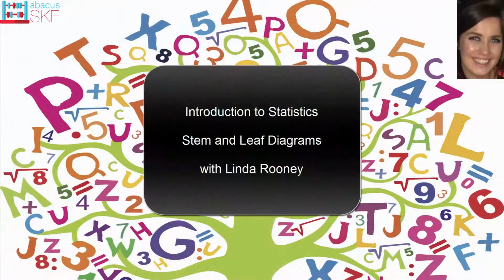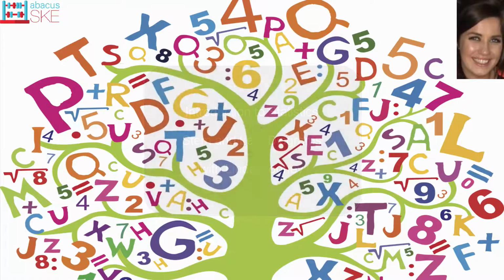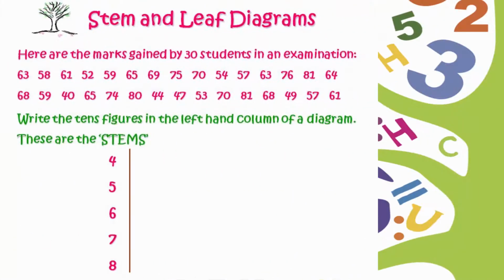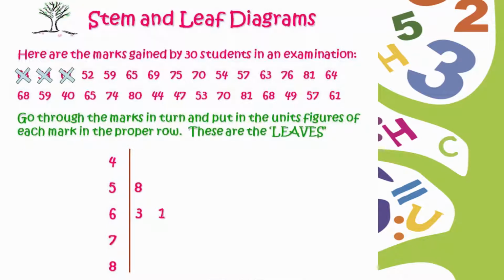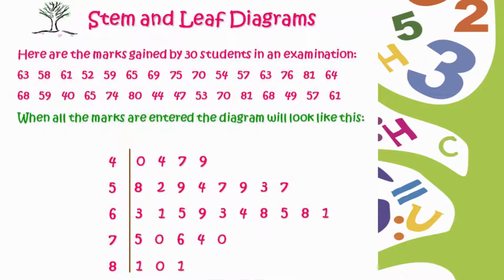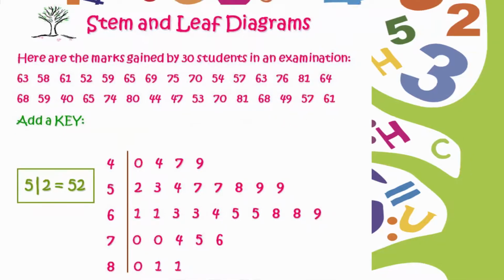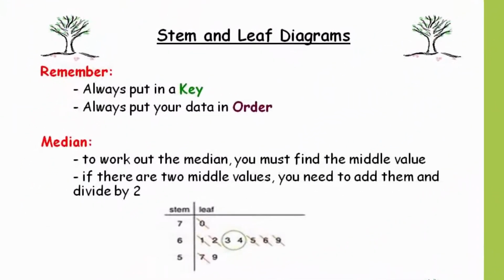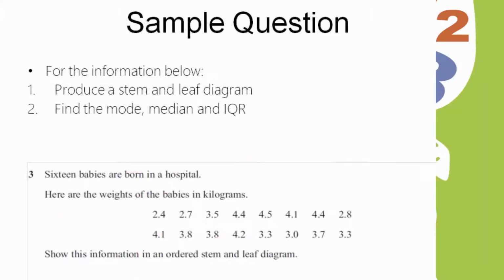Stem and Leaf Diagrams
Stem and Leaf Diagrams is the second of six presentations in the Introduction to Mathematics Unit for Abacus-SKE’s Mathematics Subject Knowledge Enhancement (SKE) course.